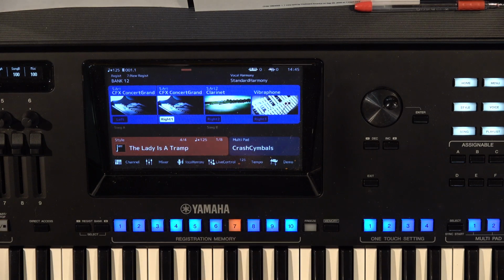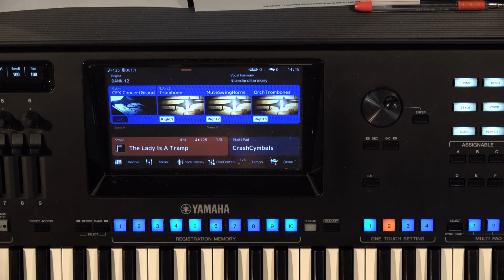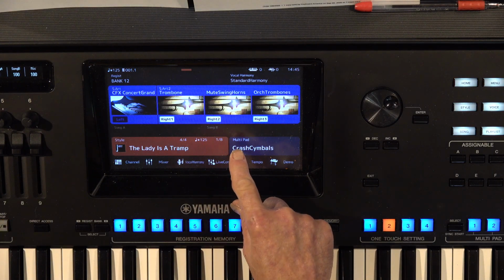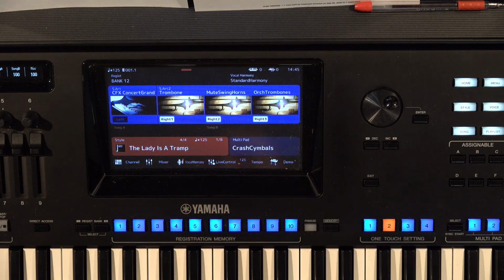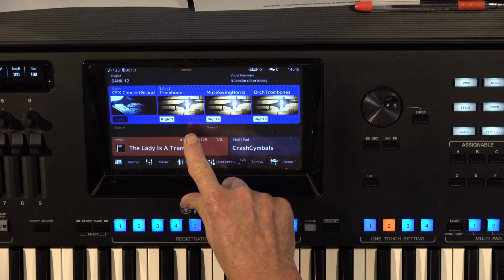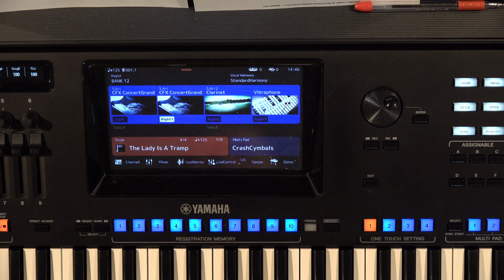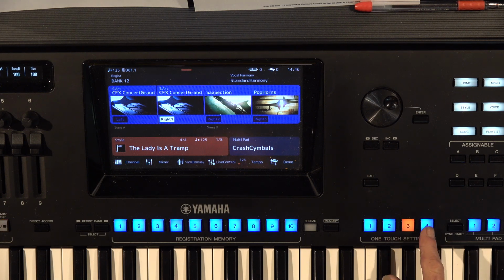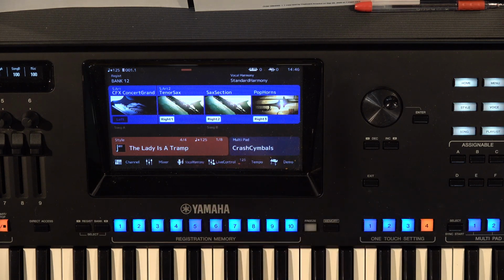Genos/Tyros Song Of The Week & Buttons (The Lady Is A Tramp) KeyboardAmerica.com 1-800-251-8887